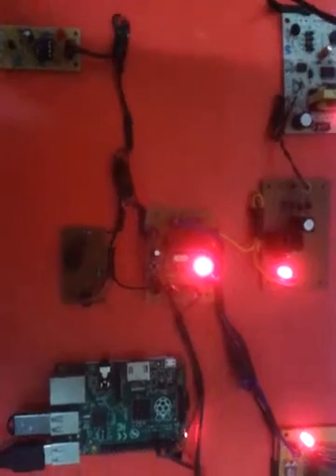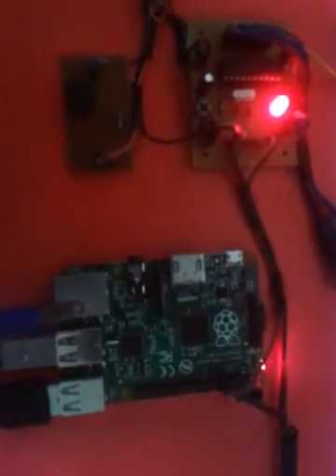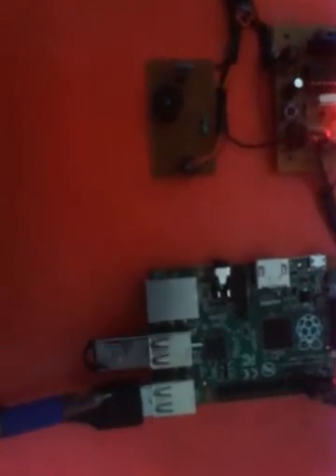Over speed detection nagaraj